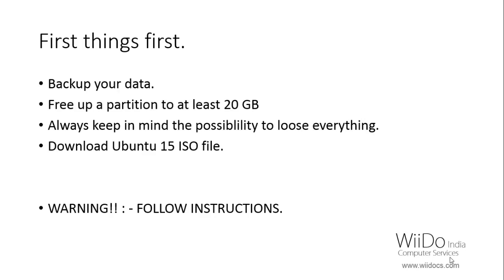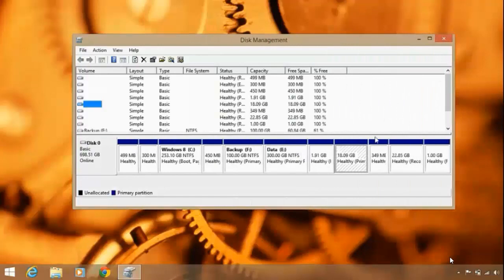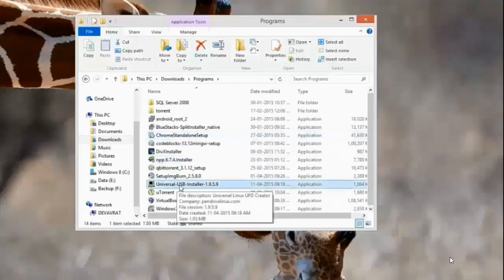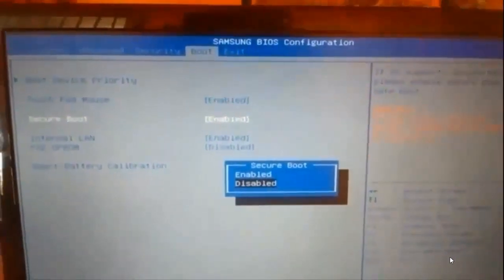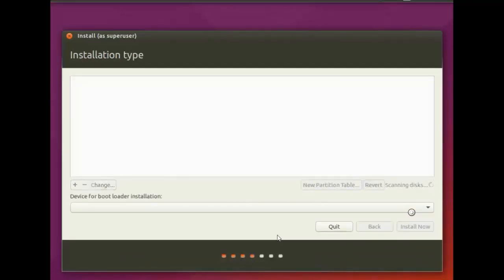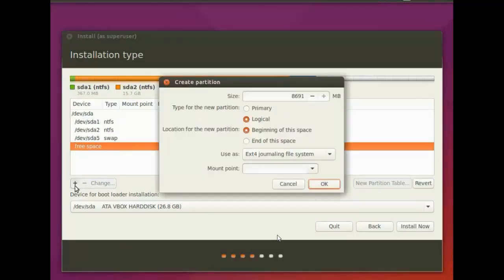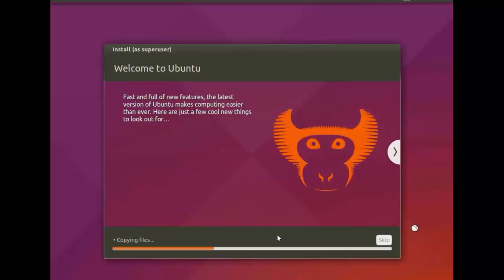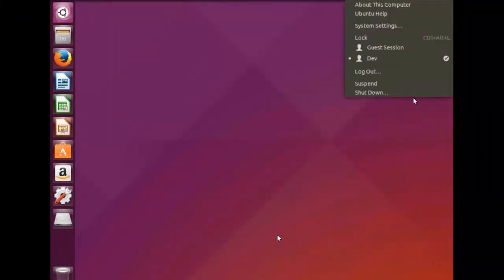Dual Boot Windows and Ubuntu 15.04 (WiiDo Computer Services)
Video Demonstrates the procedure to install Linux Ubuntu 15.04 on Windows pc.
The procedure works fine with Windows 7, 8, 8.1, 10